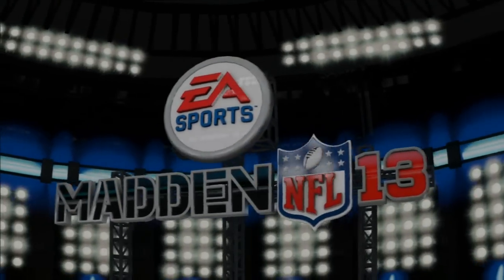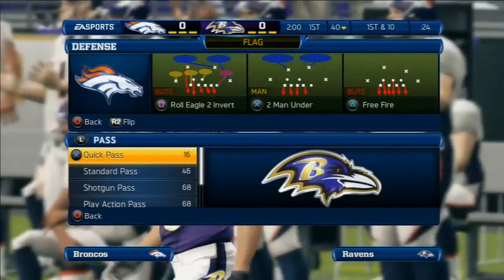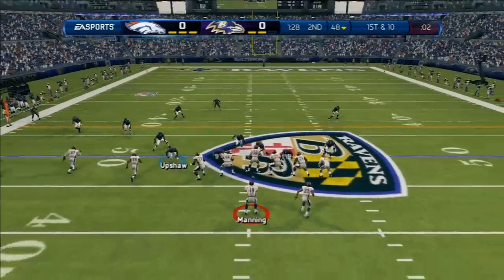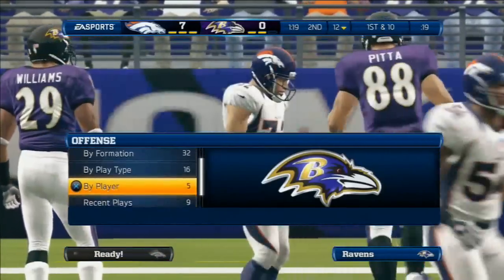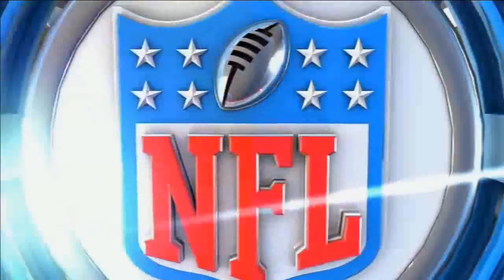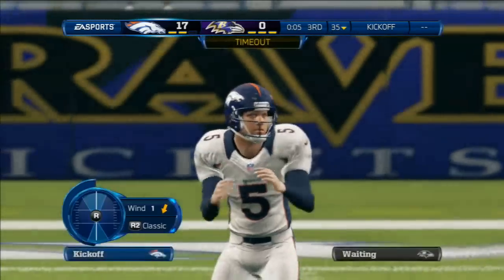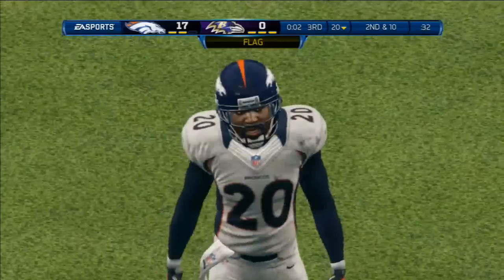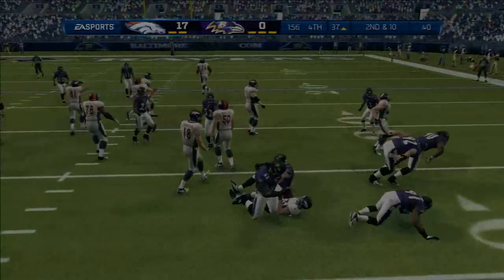*HD* Denver Broncos vs. Baltimore Ravens 34-17 | 15th Matchday | 12/16/2012 | Madden 13 forecast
Denver Broncos at Baltimore Ravens 34-17
15th Matchday
12/16/2012
Madden 13 forecast